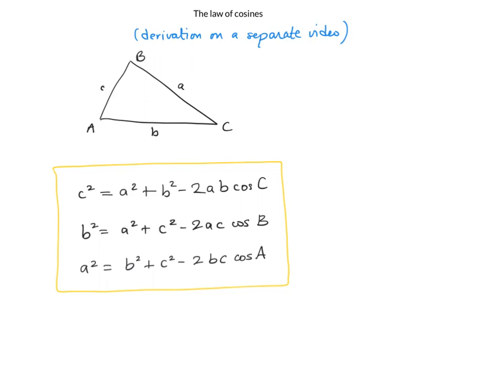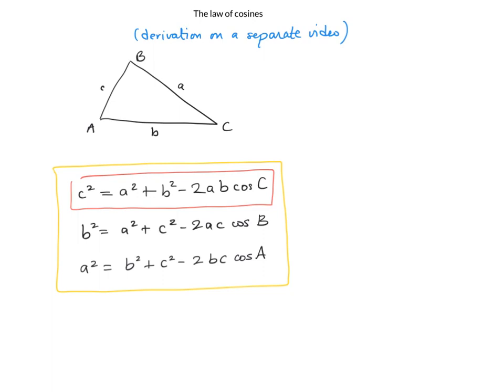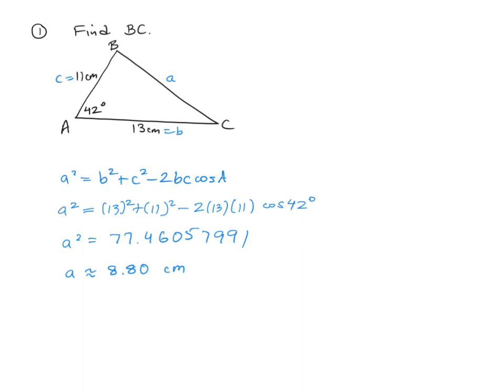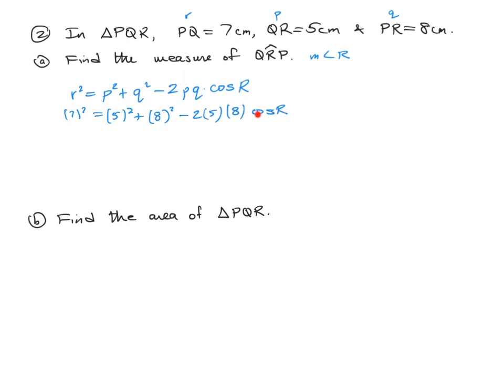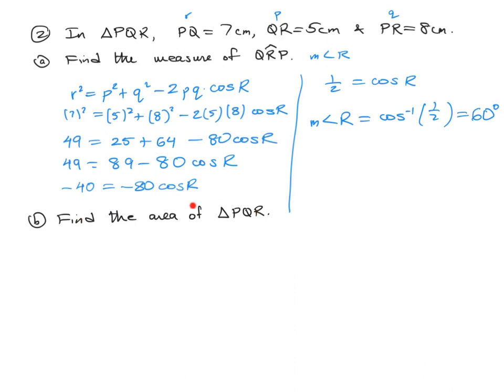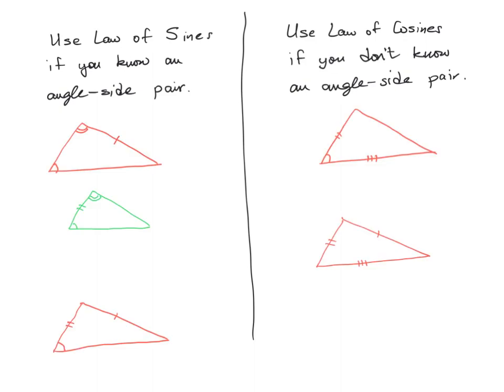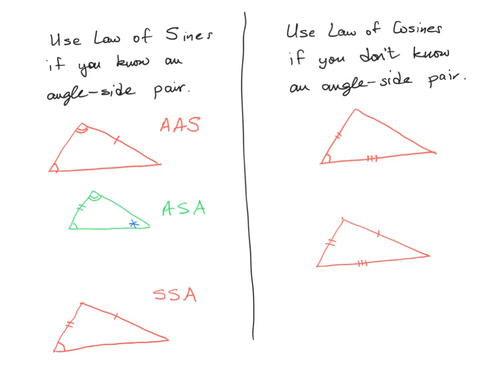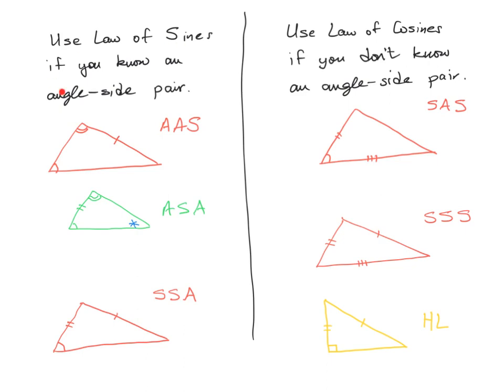M An SL1 red 8C law of cosines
Analysis Standard Level Unit 5: Triangle Trigonometry lesson 5b